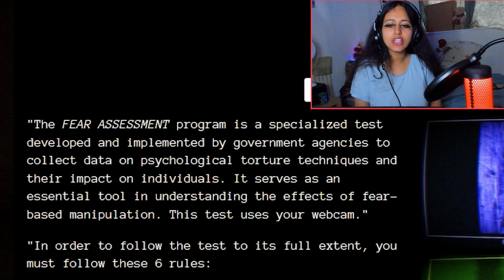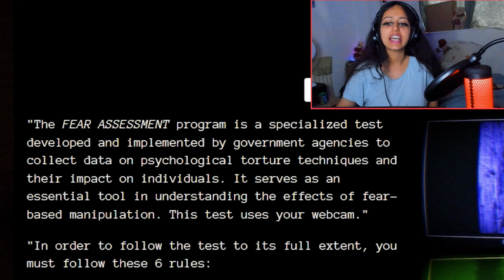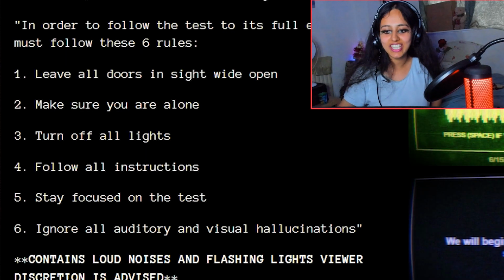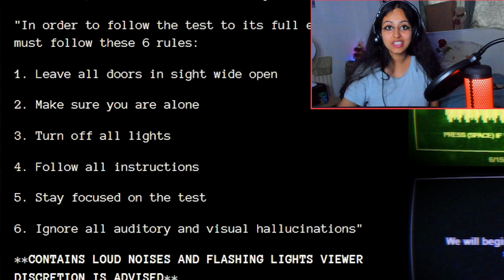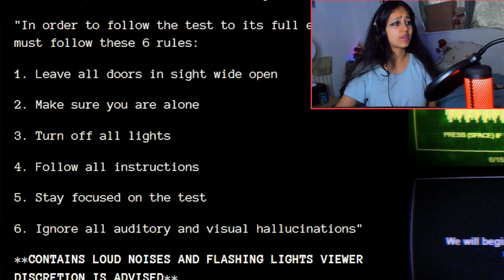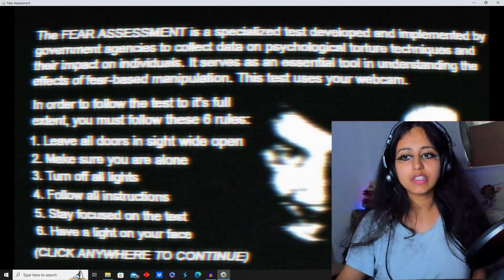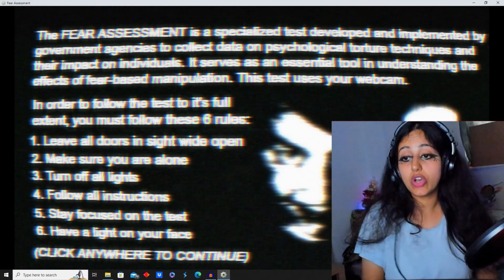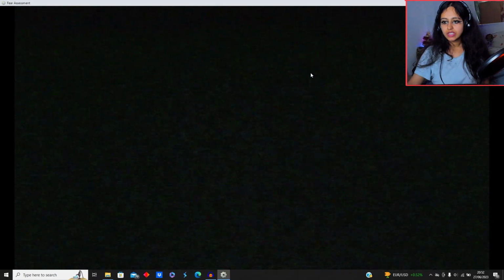THIS SCARY TEST GAME USES YOUR WEBCAM?! Fear Assessment - Analog Horror Game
Welcome back people to some FEAR ASSESSMENT 👀. This is a horror test collecting data on psychological torture techniques...like damn 😶. What will they ask us...and how far does it go...😳.

Game: Fear Assessment
Made by: Alexander Wiseman

"The FEAR ASSESSMENT program is a specialized test developed and implemented by government agencies to collect data on psychological torture techniques and their impact on individuals. It serves as an essential tool in understanding the effects of fear-based manipulation. This test uses your webcam."

Sunday - TrackTribe
Cicada KIller - Coyote Hearing
Black Mass - Brian Bolger
Digital Ghosts - Unicorn Heads
No.2 Remembering Her - Esther Abrami
The Gentlemen - DivKid

OUTRO: Sundays - R.LUM.R

Peace out peoples!! BUH BYEE!! 🙌🏽